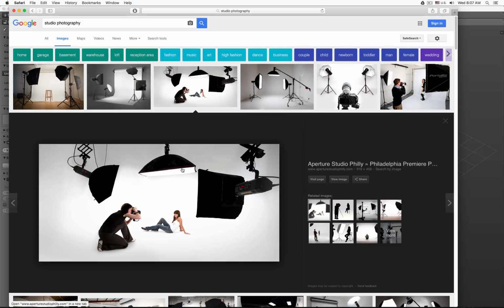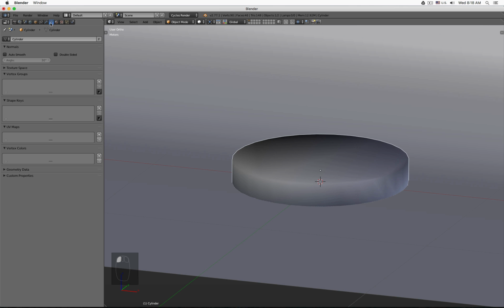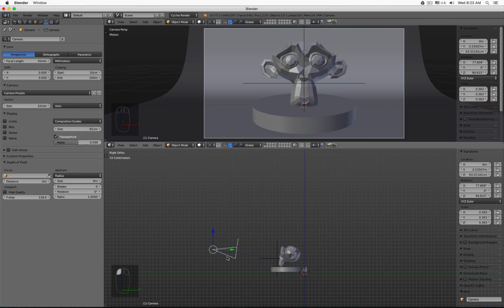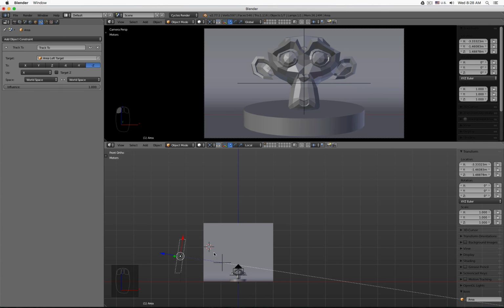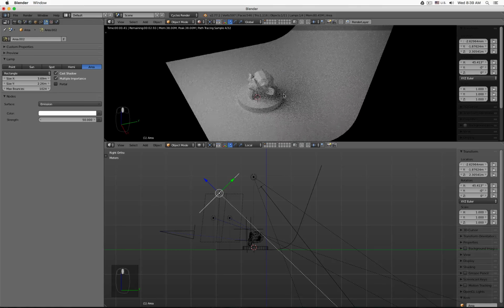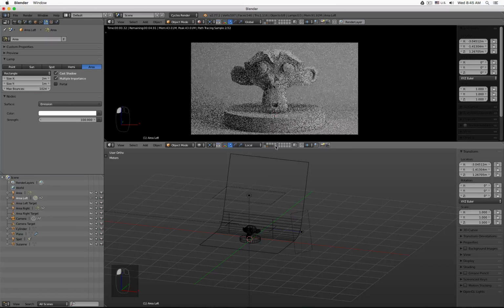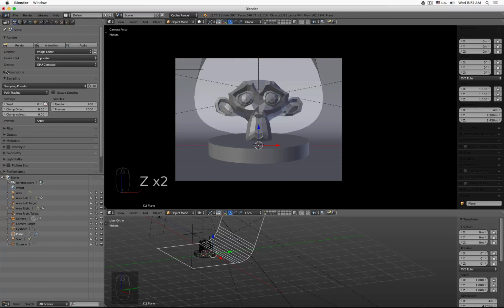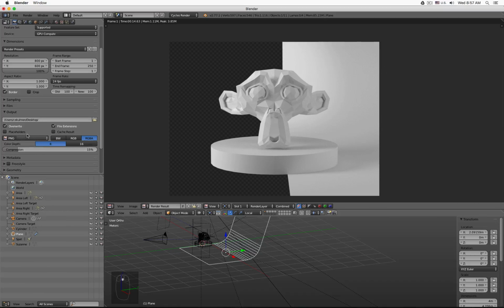Basic Studio Scene Design and Rendering Setup